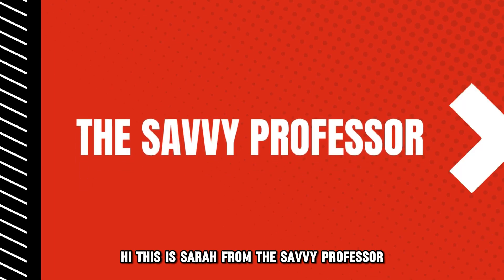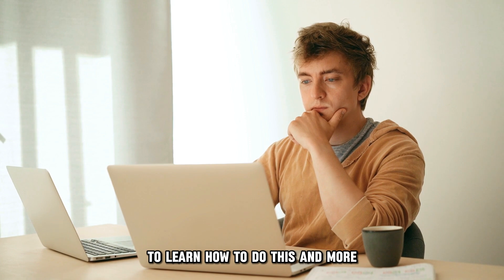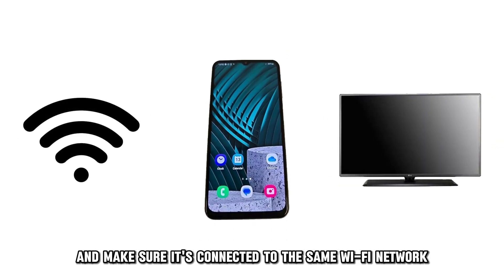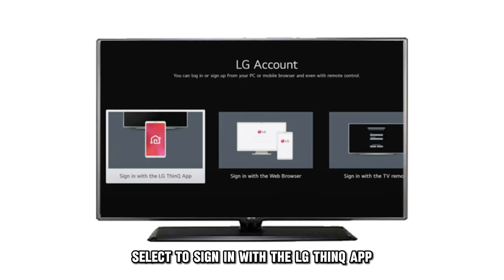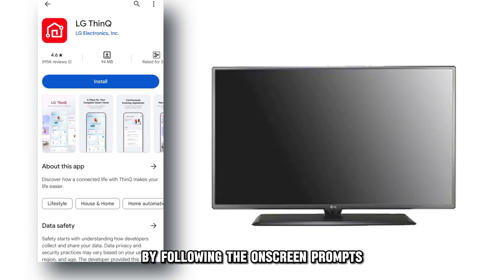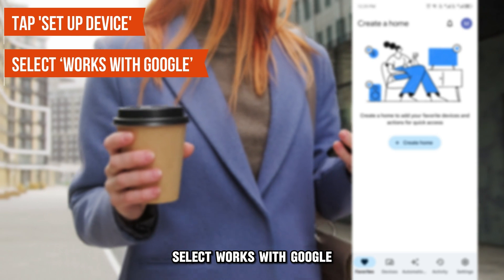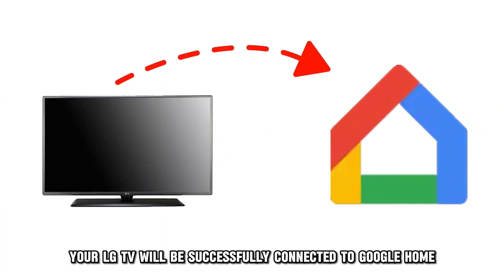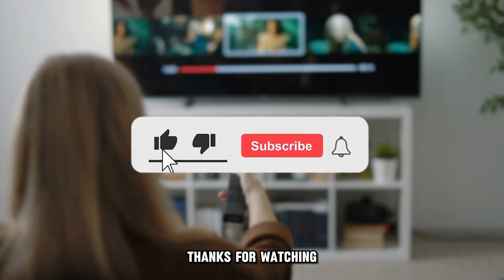How To Connect LG TV To Google Home (How To Add Your LG TV To Google Home)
How To Connect LG TV To Google Home (How To Add Your LG TV To Google Home). In this video tutorial I will show you how to connect LG TV to Google Home.

1. Power your LG TV on and make sure it is connected to the same WI-FI network as your smartphone.
2. Sign in to your LG TV by navigating to Apps and selecting the Person icon in the top-right corner of the screen.
3. Select to sign in with the LG ThinQ app.
4. Install the LG ThinQ app.
5. Add your LG TV to the LG TV ThinQ app by following the onscreen prompts.
6. Install the Google Home app on your smartphone and open it.
7. Tap the plus (+) sign to add a new device.
8. Tap ‘Set up device.’
9. Select ‘Works with Google.’
10. Search for LG ThinQ to connect your Google account with LG ThinQ.
11. Follow the onscreen prompts to complete the process.
12. Your LG TV will be successfully connected to Google Home.